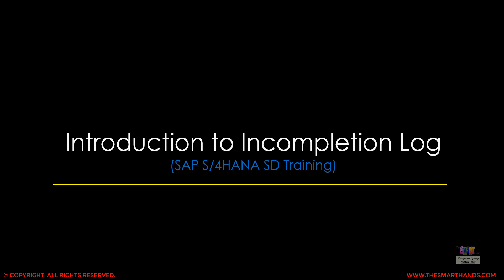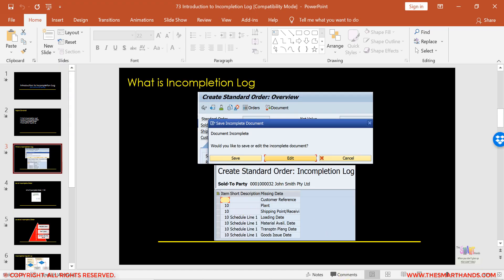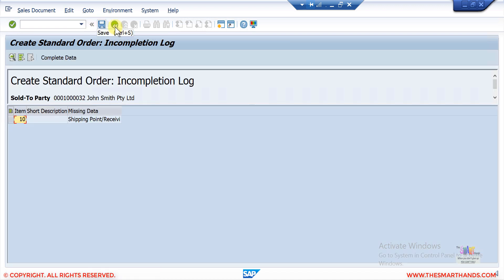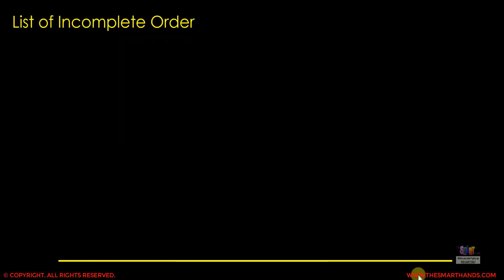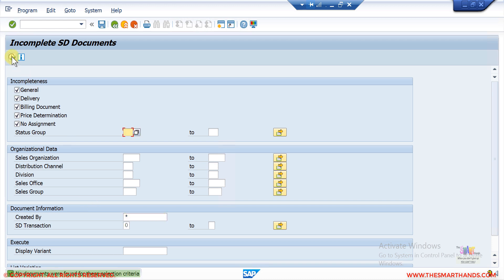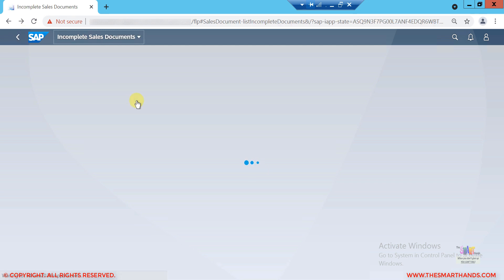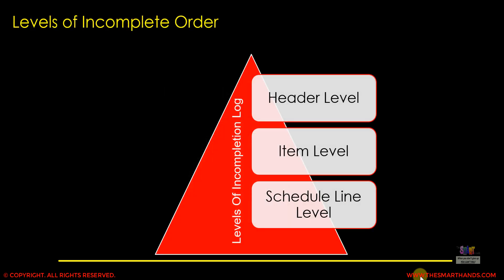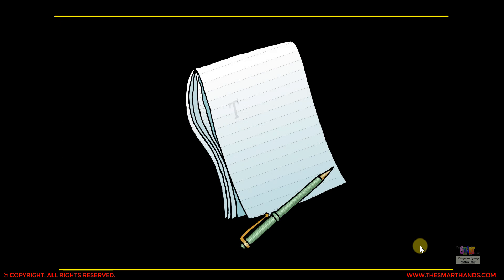SAP S/4HANA SD Training - Introduction to Incompletion Log | SAP S4 HANA SD Videos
SAP S/4HANA SD Training -  Introduction to Incompletion Log
SAP S4 HANA SD Videos